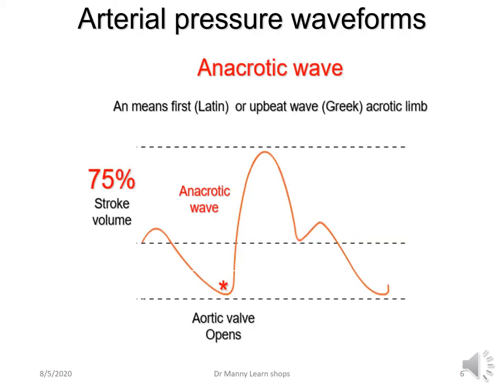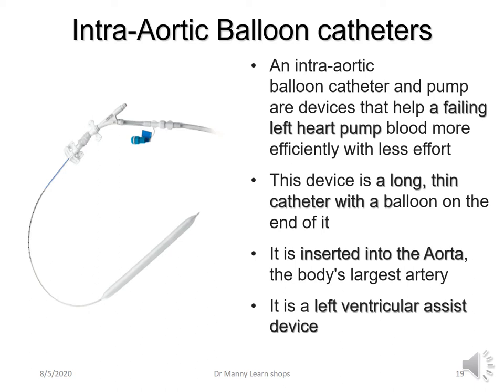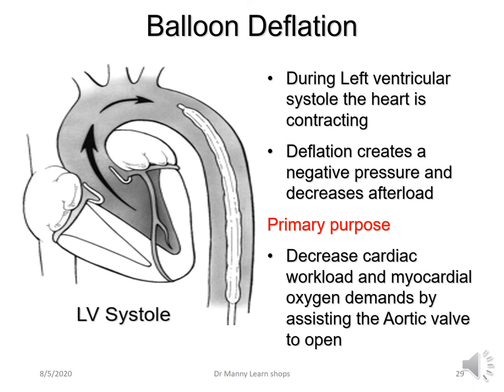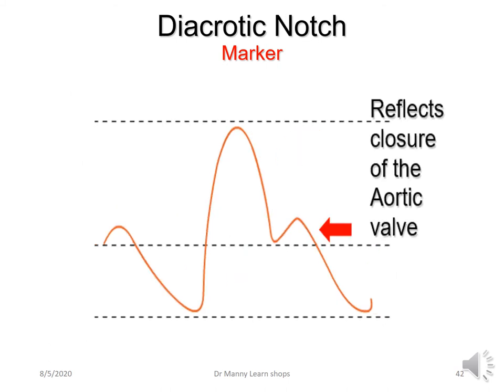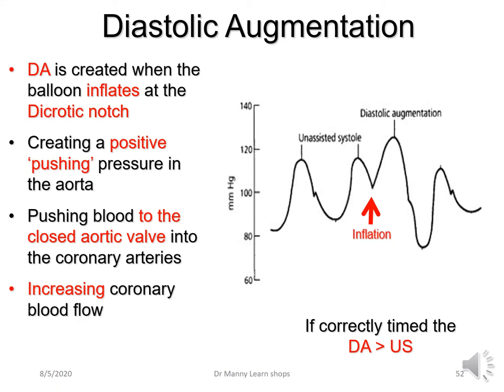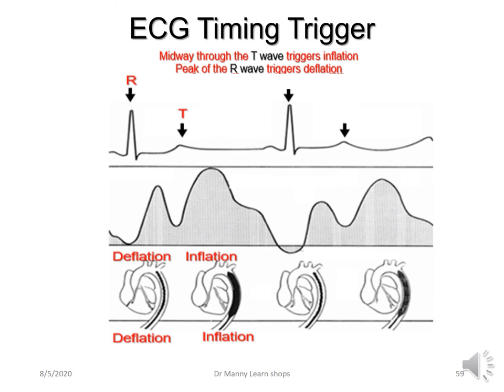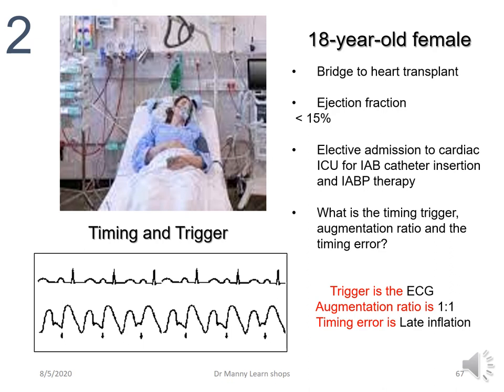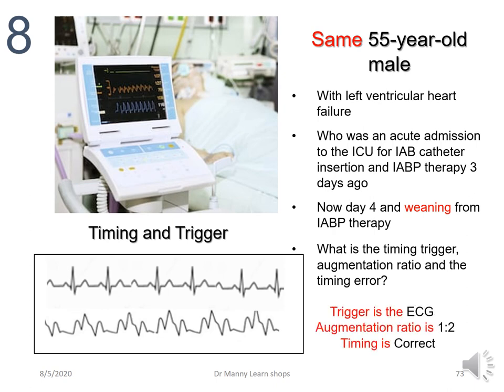Dr Manny's learn shop: Intra-aortic balloon counter pulsation and pump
This is a simple and clear audio lecture about intra-aortic balloon [IAB} counterpulsation. It reviews and reinforces the important concepts which are essential to understand the IAB mechanics.